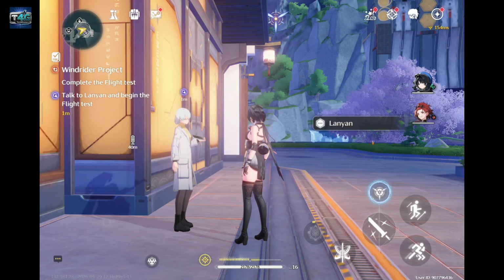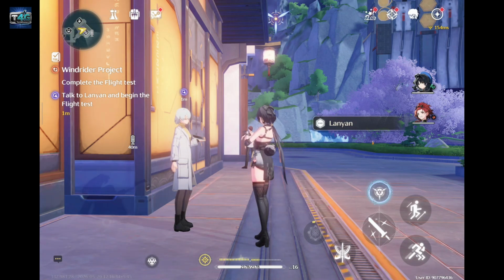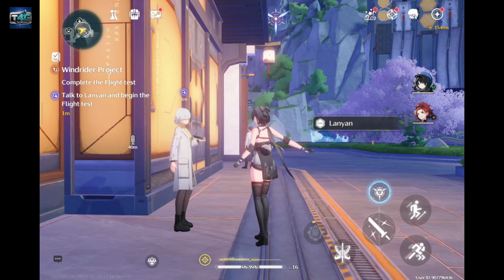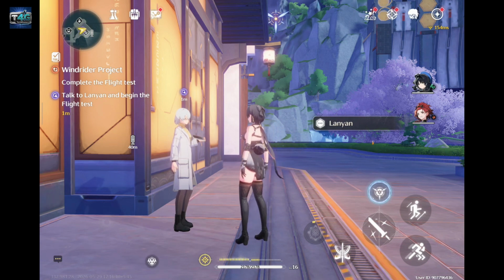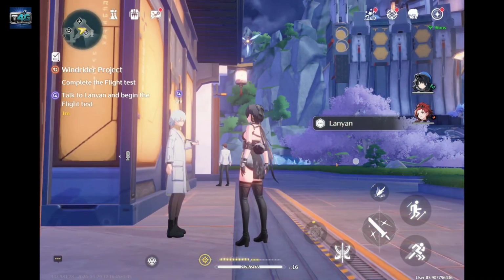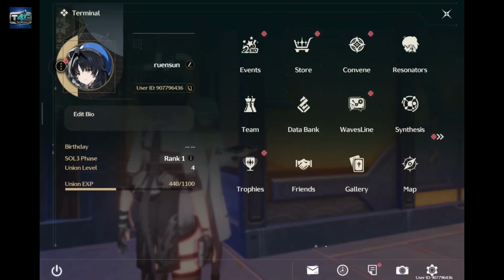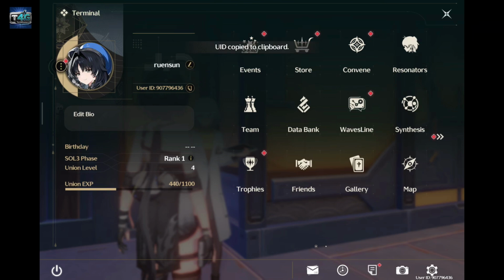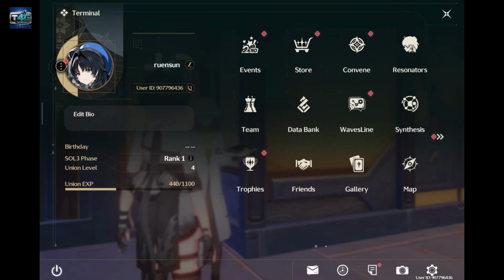How to Find Your User ID in Zenless Zone Zero (Quick & Easy 2026 Guide)?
Trying to find your User ID in Zenless Zone Zero (ZZZ) but can’t figure out where it is hidden? Don’t worry—you’re not alone. In this quick and easy 2026 tutorial, I’ll show you step-by-step how to locate your User ID inside the game so you can use it for account recovery, friend requests, support tickets, or top-ups.